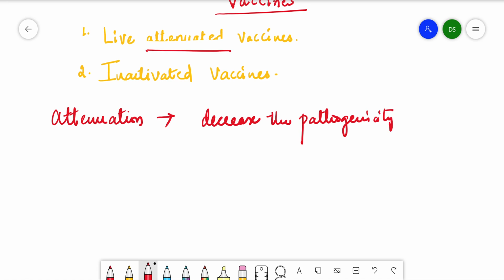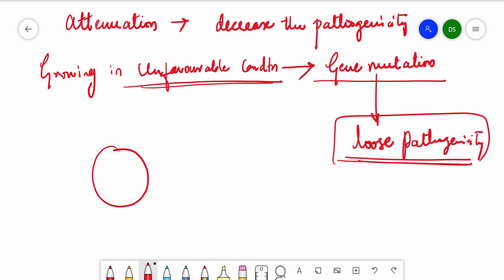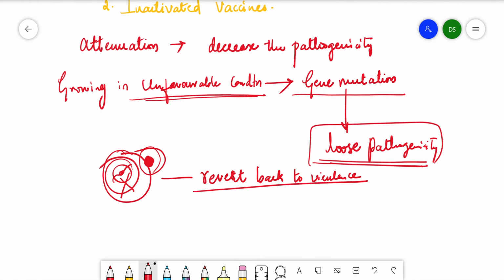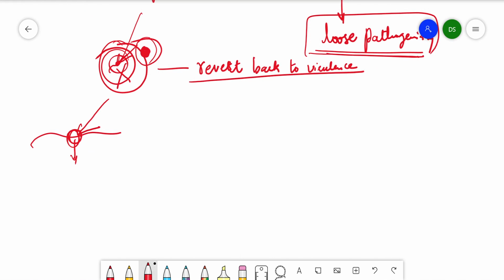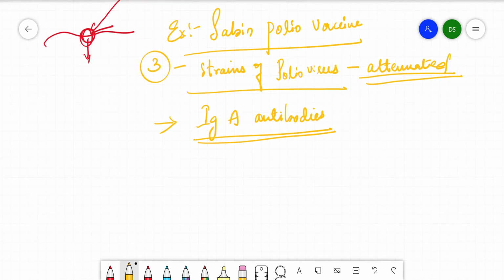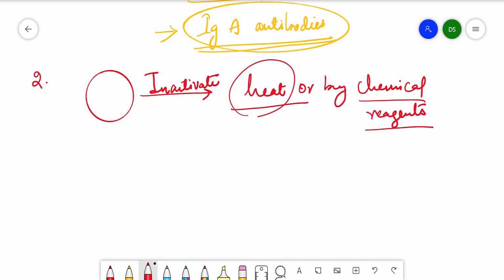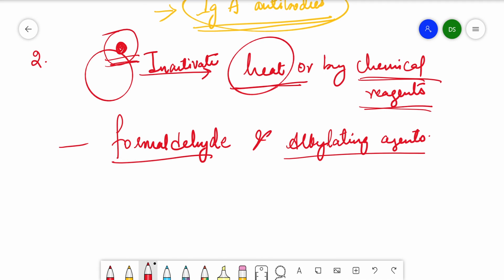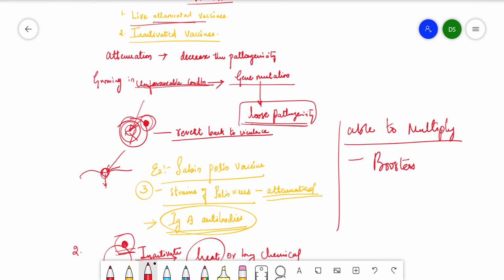vaccines ( live attenuated and inactivated )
This video gives the explanation about live attenuated and inactivated vaccines.